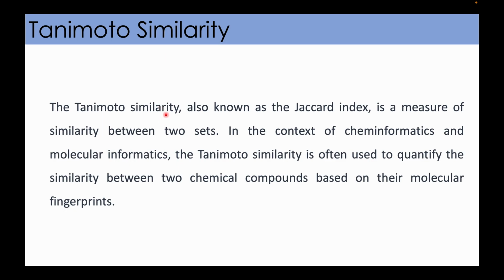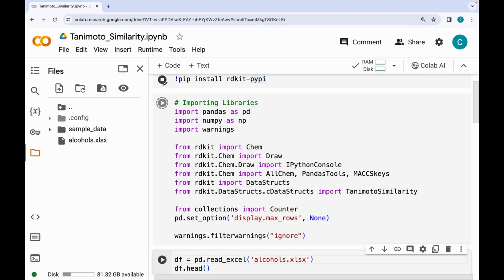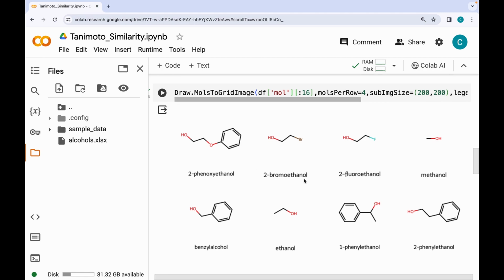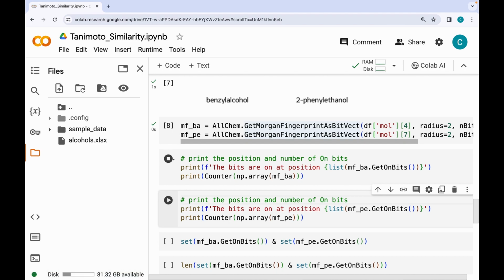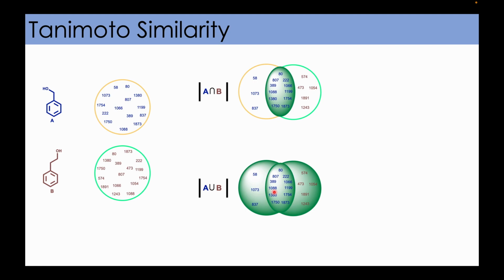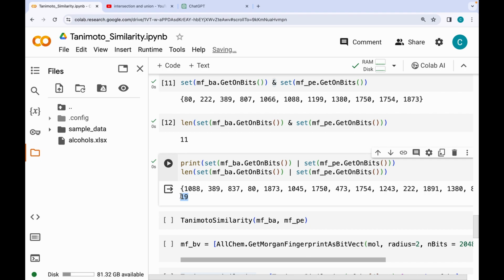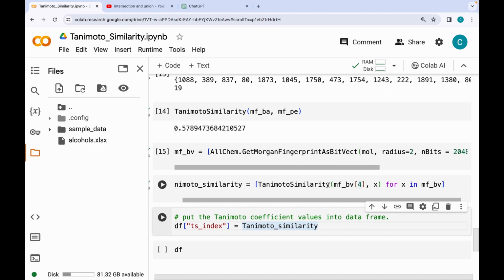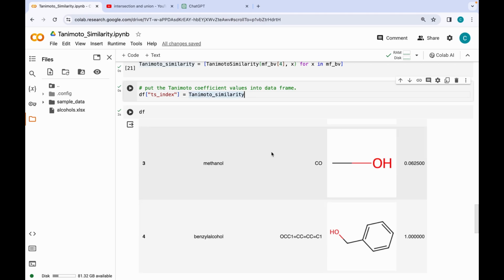Demystifying Tanimoto Similarity: A Practical Approach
Your go-to tutorial for understanding and applying Tanimoto Similarity. Uncover valuable insights as we take you through the complete process, making complex data comparison a breeze!